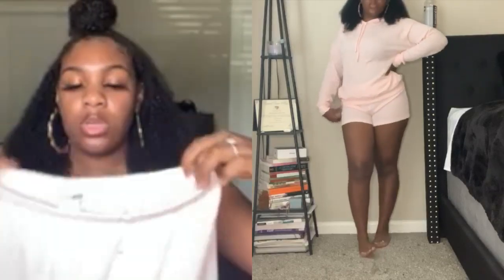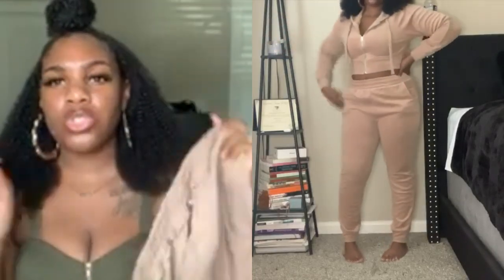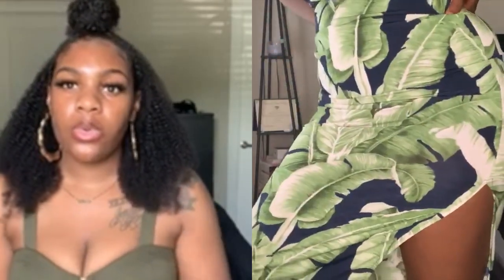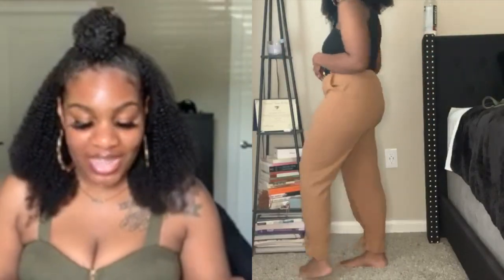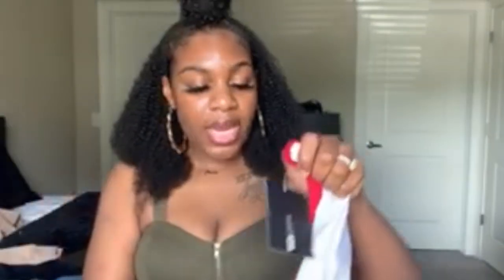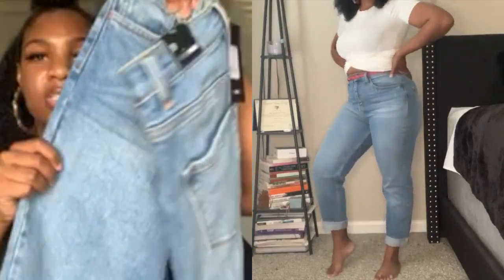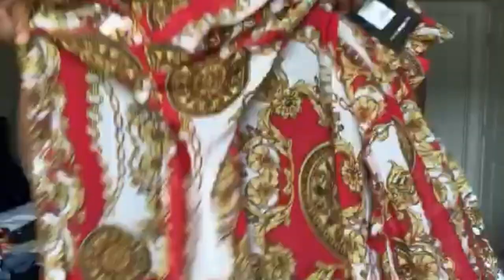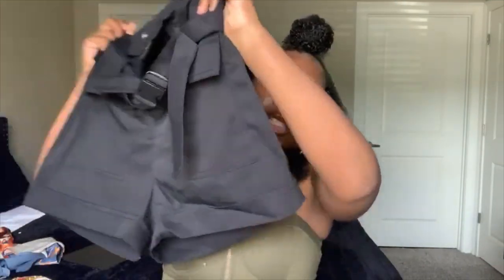Mini Fashion Nova Try-on Haul May 2020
HEY MY LOVES! WELCOME!💞
I'm so excited that you've decided to come on this journey with me.
This is my first Youtube video. So I'm still working out the kinks!

Everything in this video is from Fashion Nova and purchased with my own money.